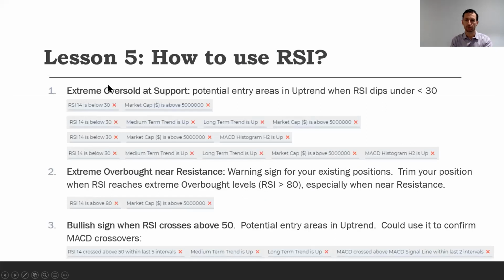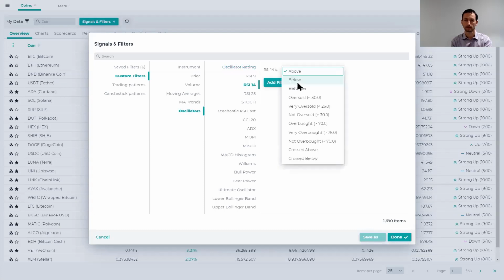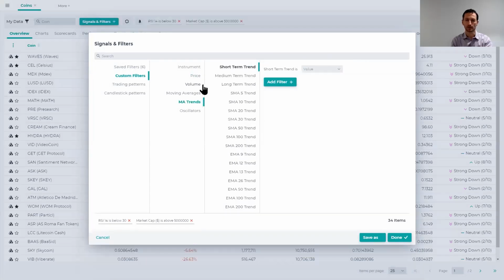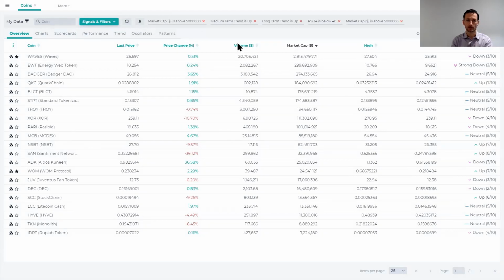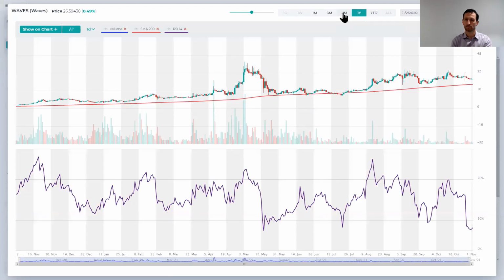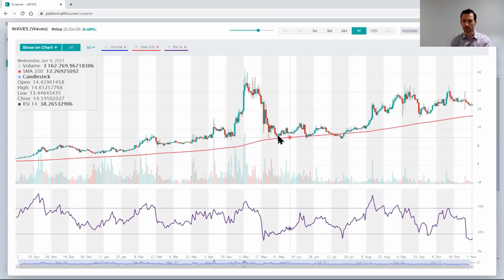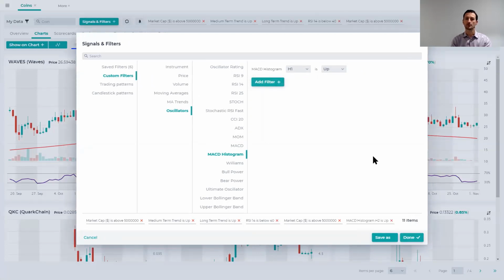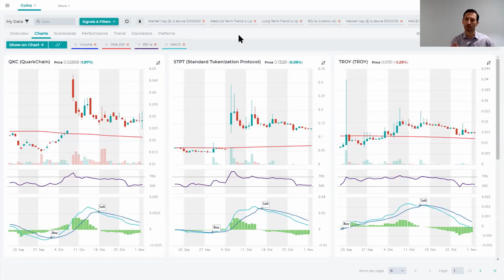Crypto Trading Course, Excerpt Lesson 5: RSI (Oversold at Support, Overbought at Resistance)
This trading strategy looks for coins that are very oversold (RSI), approaching Support and with potential momentum (MACD) inflection.

And vice versa for very coins that are very overbought, approaching resistance and momentum inflection.

TA concepts covered: MACD Histogram inflection, RSI (Overbought, Oversold), Support / Resistance.

Practical implementation:
- Scan for coins that are oversold (RSI), approaching Support and with potential momentum (MACD) inflection.
- Creating Alerts for Very Oversold / Overbought coins using RSI.
- Using Signals Summary page.

Trading rules:
- Buy when RSI dips under 25 and MACD Histogram inflects bullish or price near support.
- Sell near the next Resistance or when MACD Histogram inflects bearish.

altFINS Cryptocurrency Trading Course consists of series of 10 webinars over 5-week period that teach our users how to take full advantage of the platform’s capabilities.

Become a real crypto trader with altFINS!